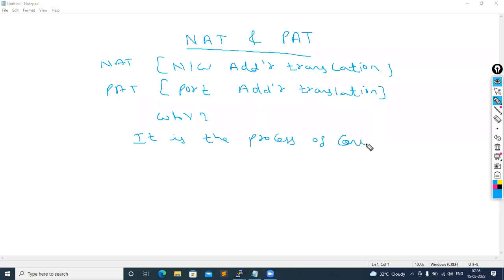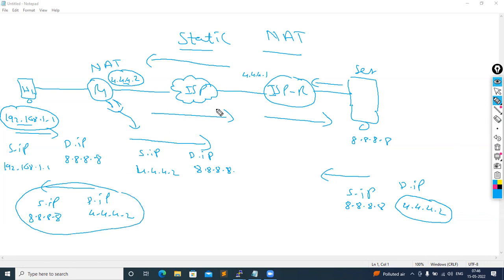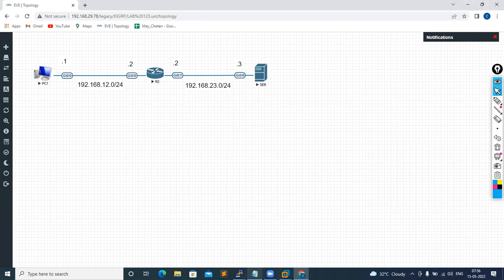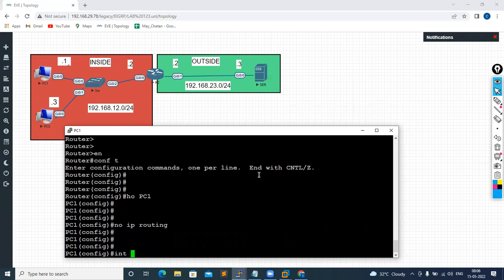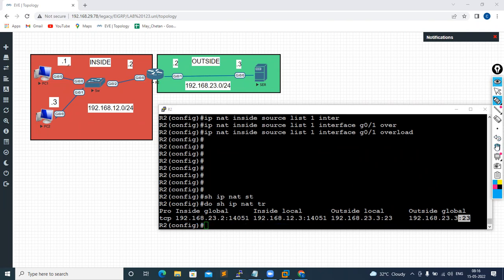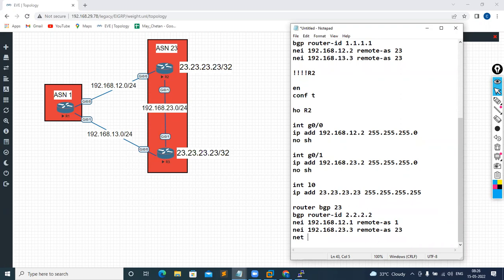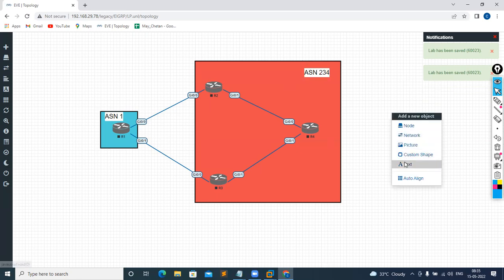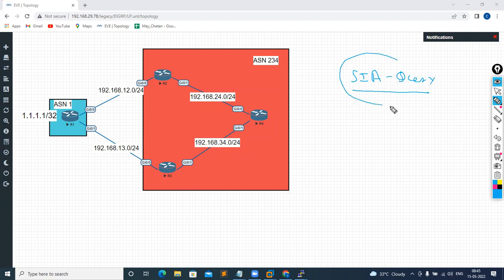BGP path Attributes, NAT and PAT DAY 15